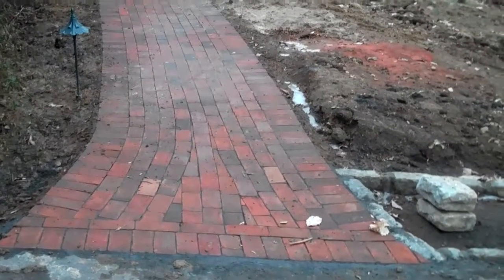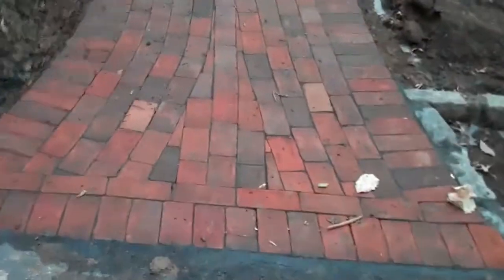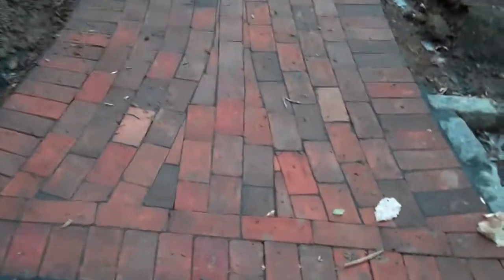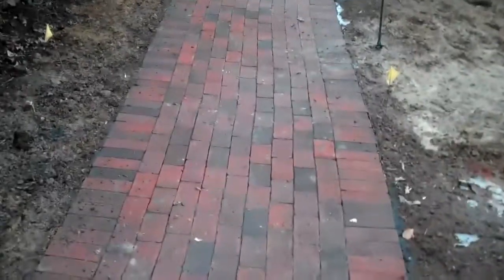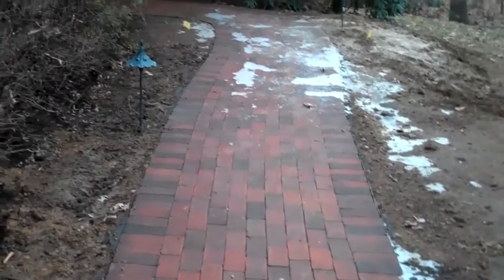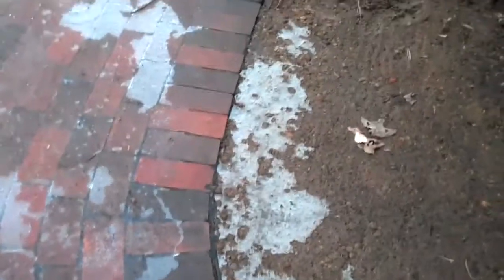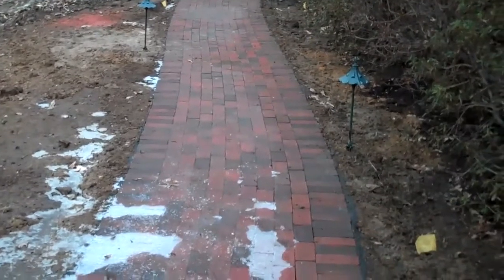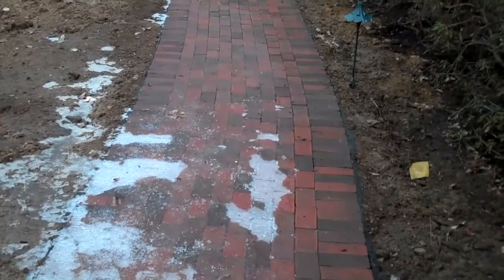Professionaly Brick Walkway by Chris Orser Landscaping